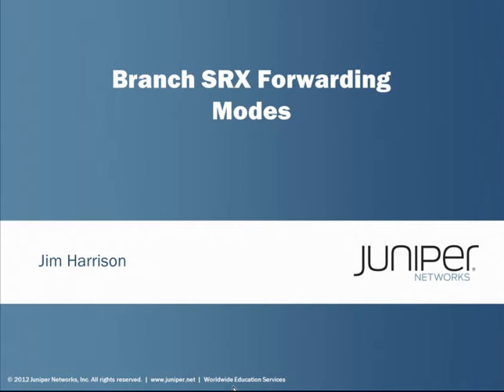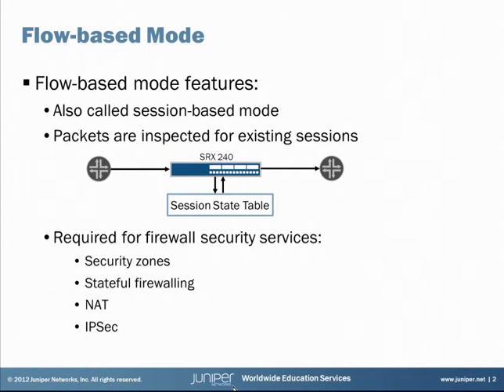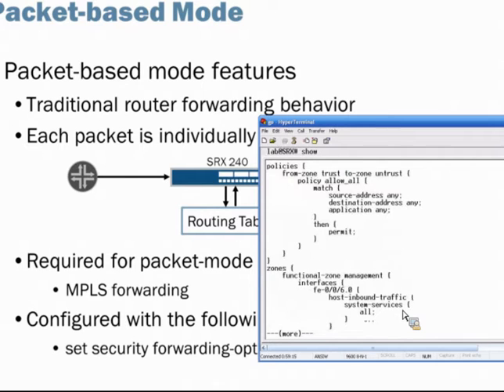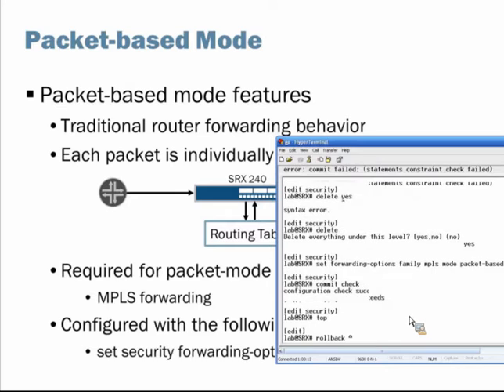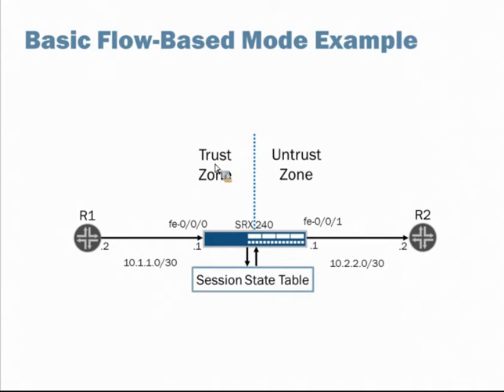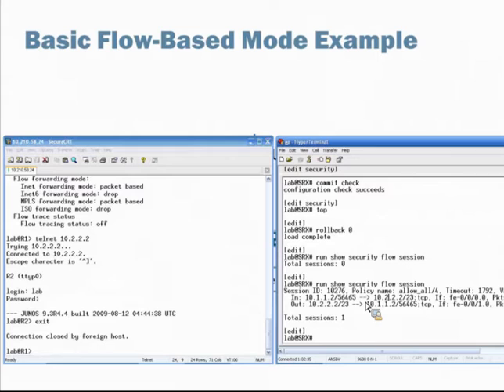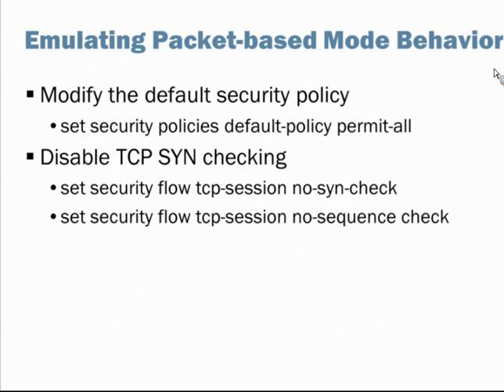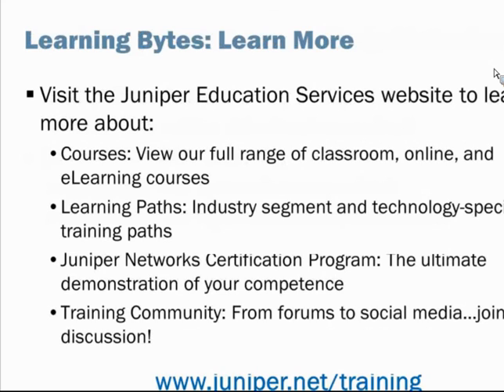SRX Forwarding Modes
The SRX Forwarding Modes Learning Byte explains and demonstrates the different types of data plane forwarding modes that can be performed on Juniper Networks Branch SRX Series Services Gateways. It covers packet-based mode, flow-based mode, and selective stateless packet services. This Byte is most appropriate for intermediate users of Junos, or anyone looking to learn about SRX packet forwarding behaviors.

Presenter: Jim Harrison, Courseware Developer
Relevant to Junos OS Releases: All Junos releases
Relevant to Juniper Platforms: SRX Series

• On-Demand Training: Take a hands-on course…now!